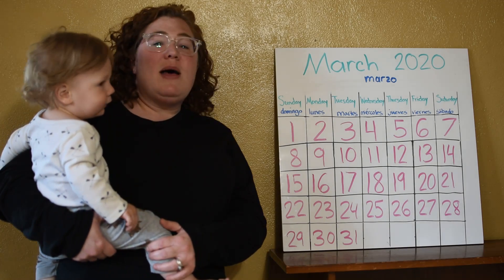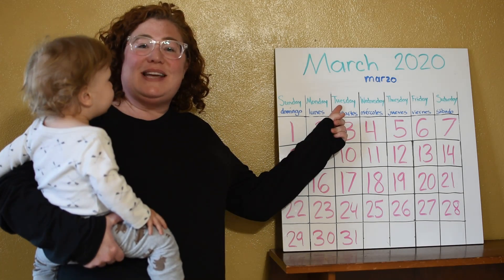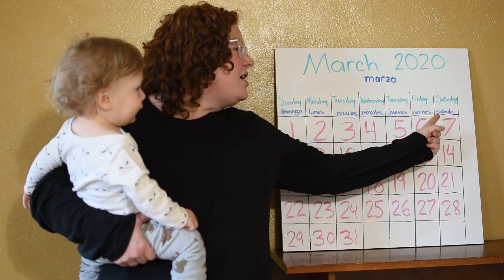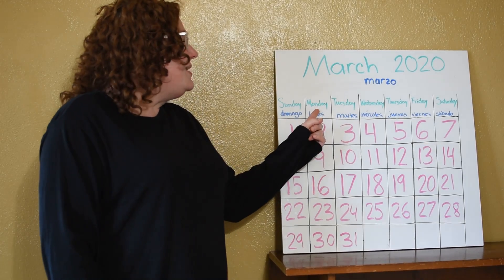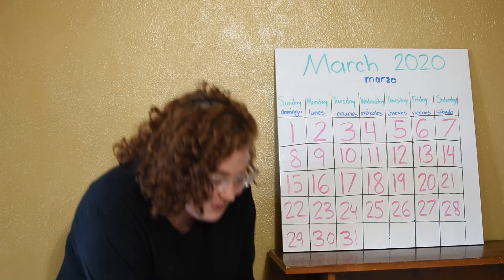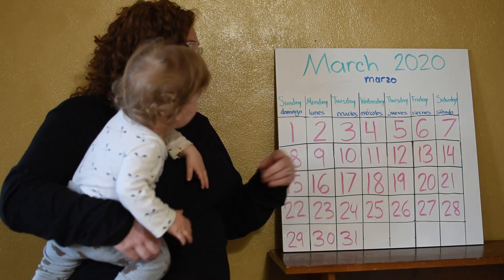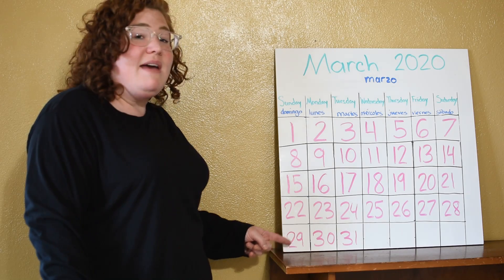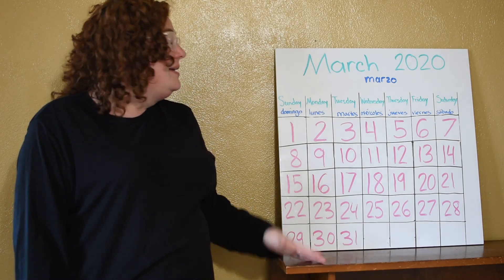Ms. Morgan Does Calendar - March 31, 2020